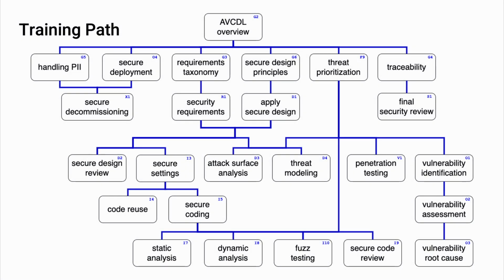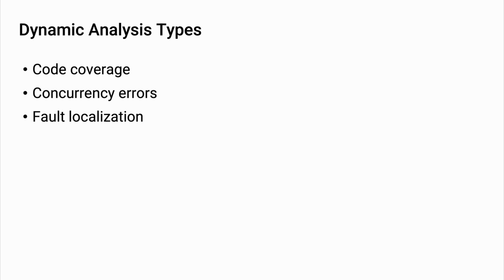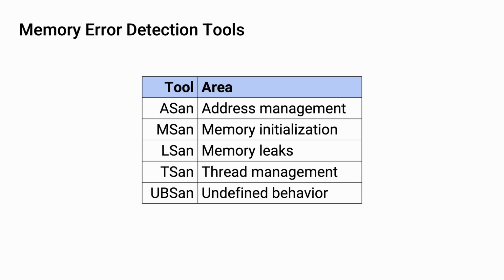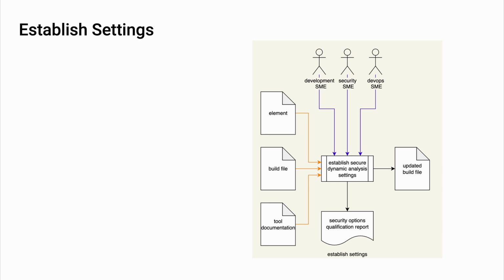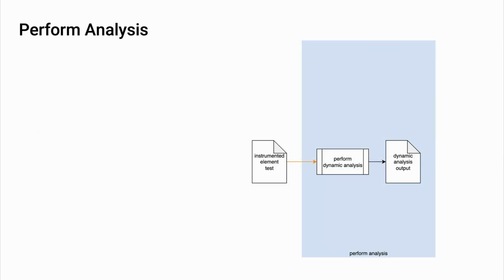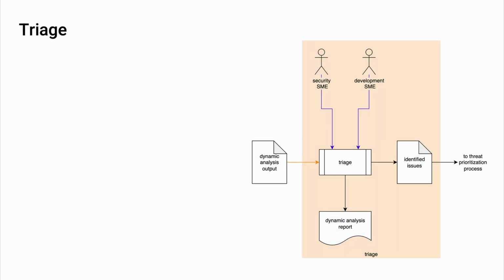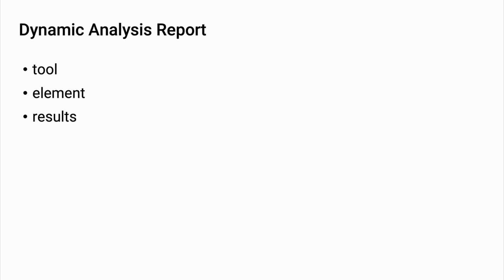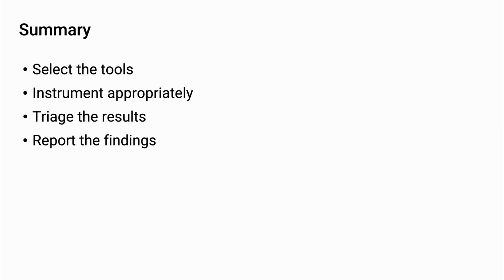AVCDL dynamic analysis overview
This training covers an overview of the AVCDL dynamic analysis process.

Fuzz Testing Report (AVCDL secondary document)

Static Analysis Report (AVCDL secondary document)

Security Options Qualification Report (AVCDL tertiary document)

Chapters:

00:00 Title
00:09 Training Path
00:34 Introduction
01:27 Types and Tools
01:36 Dynamic Analysis Types
02:57 Memory Error Detection Tools
03:33 Workflow
03:43 Process Workflow
04:06 Activities
04:12 Establish Settings
05:30 Secure Settings
05:45 Instrument Element
06:35 Perform Analysis
08:12 Triage
09:23 Dynamic Analysis Report
10:49 Recap
10:56 Summary
11:26 Further Reading
11:37 AVCDL on GitHub
11:57 AVCDL on YouTube
12:13 Next Steps
12:22 References